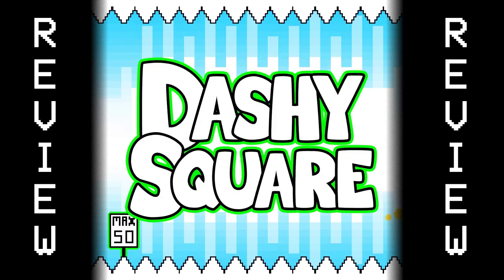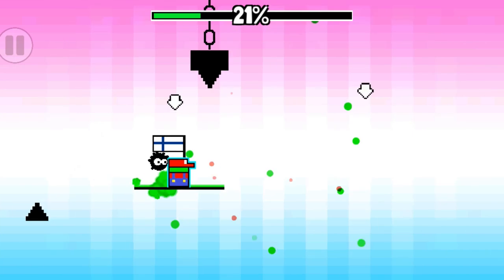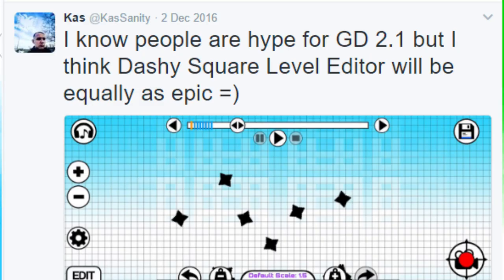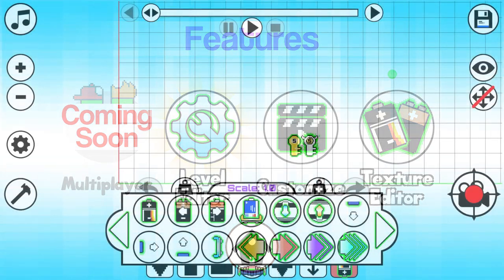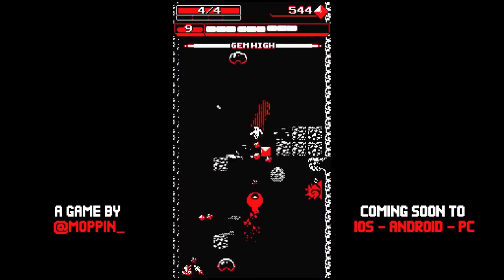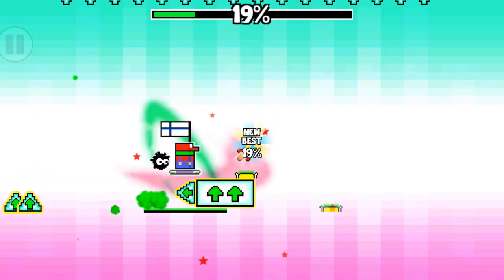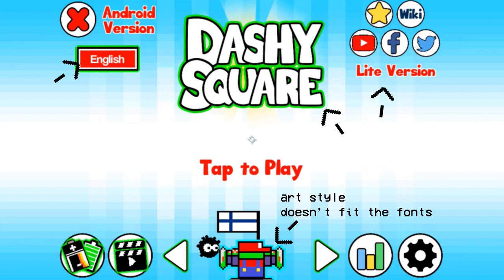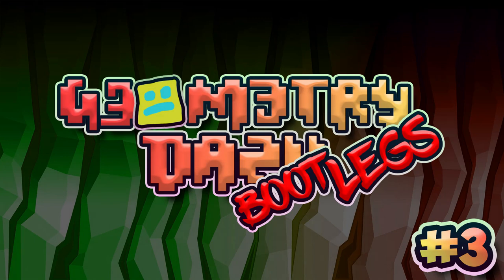Geometry Dash Bootlegs [Ep. 3] - Dashy Square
There's definitely more to be said about this game, but I tried to condense it to my main two issues.